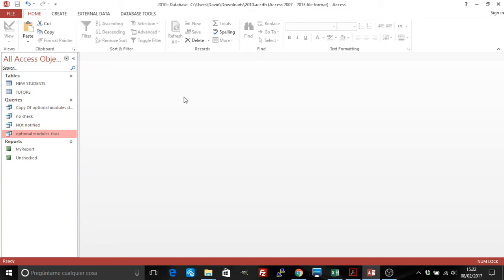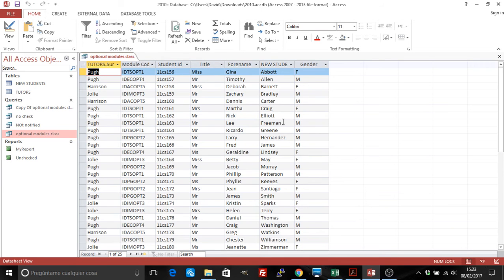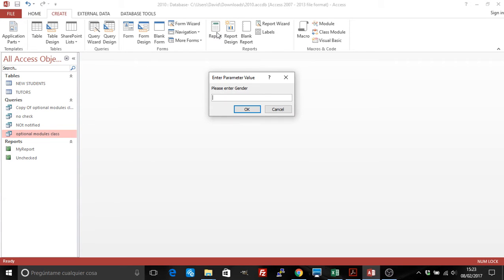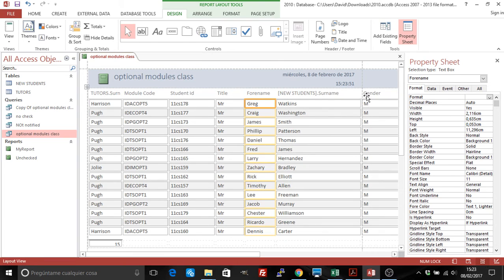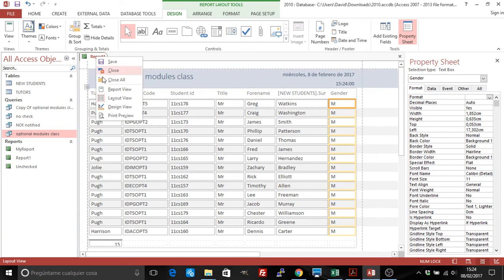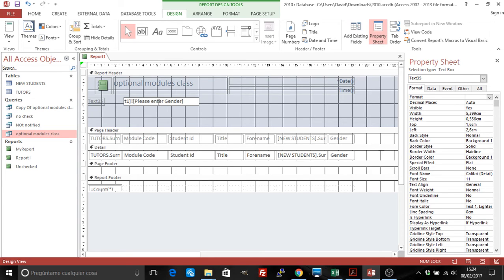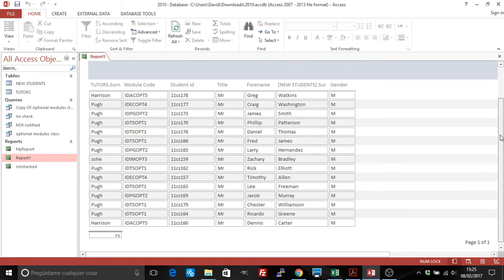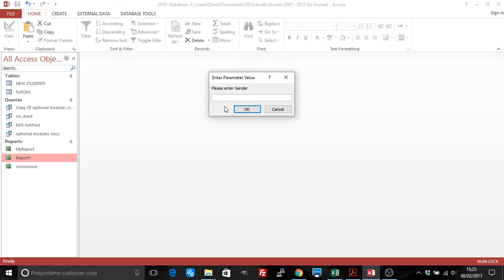Access: prompt the user for a value in a report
An easy way to prompt the user for a value with which to filter the results in a report.